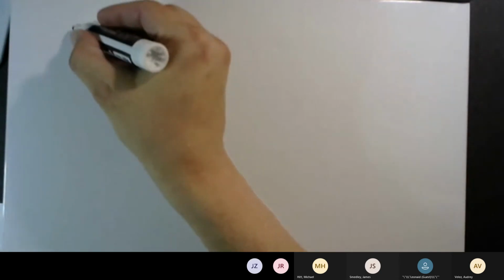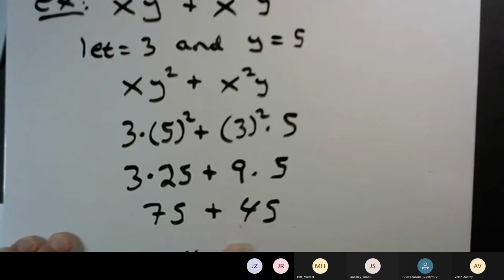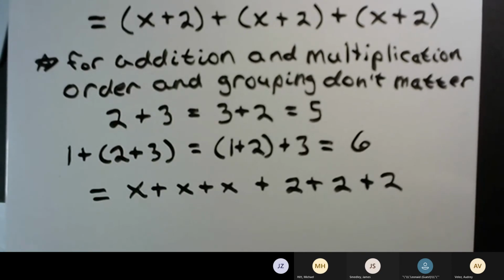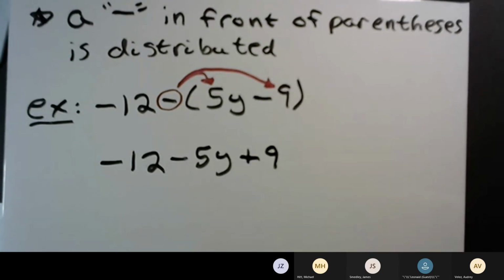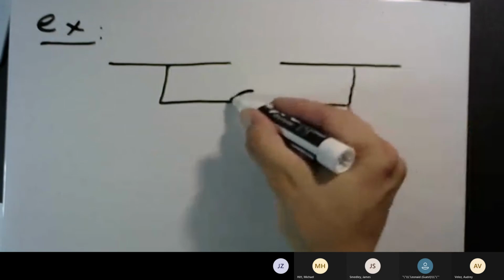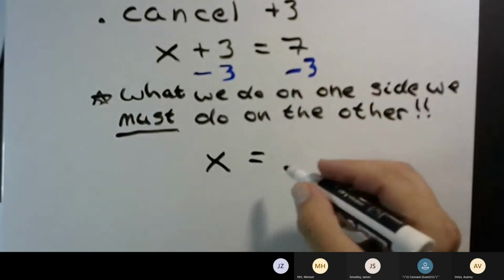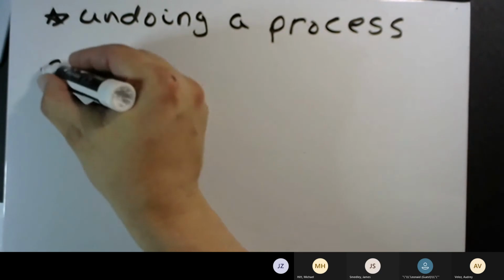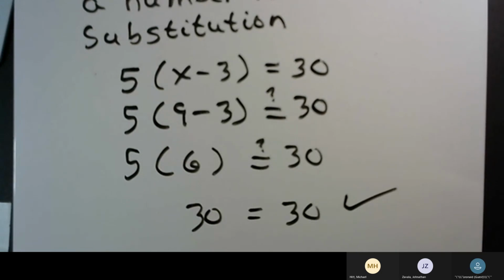Technical Mathematics 20210420 173312 Meeting Recording